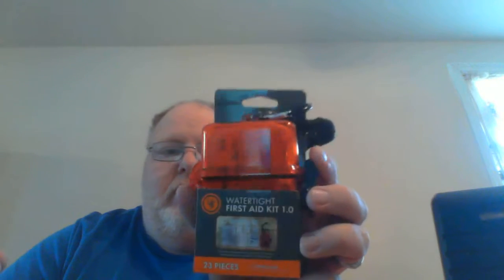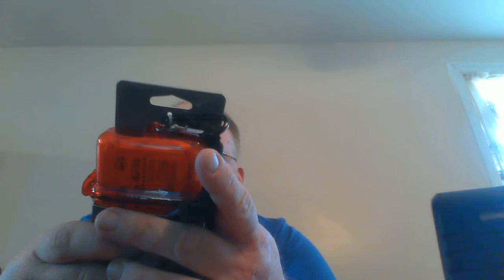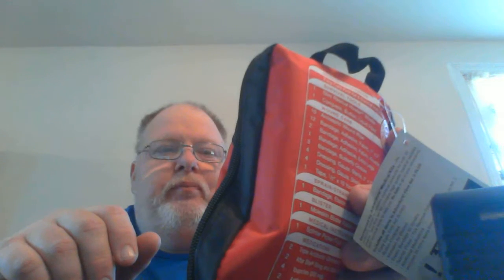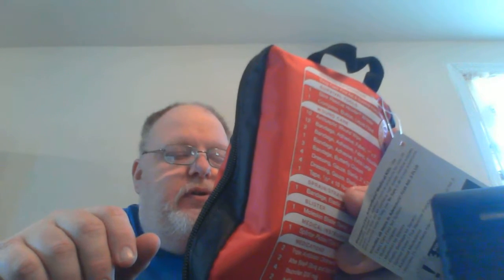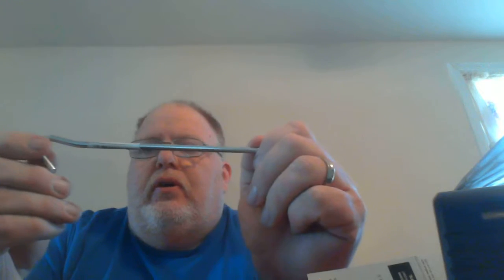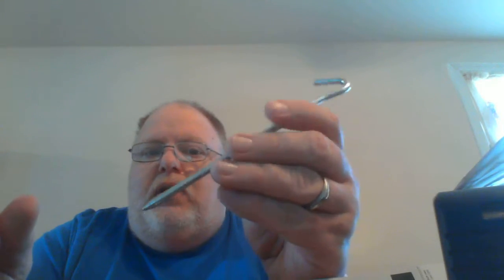Sons 72 Hour Kit/Shopping Deals/Misc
This video is review of my sons bag and what I added to his kit and stuff already in it.  I still need few other things yet for it but getting closer.  I have food, emergency blanket just need to get a tarp or something for his bag yet for shelter.  I have a first aid kit that I added to it so that's good now.  Some basic survival tools and as he gets older first aid guide and survival guide stuff that came with one kit is in it also.  I also talk about my binder prep idea and what I printed so far and then some other misc things.